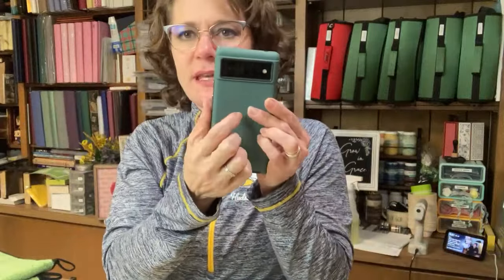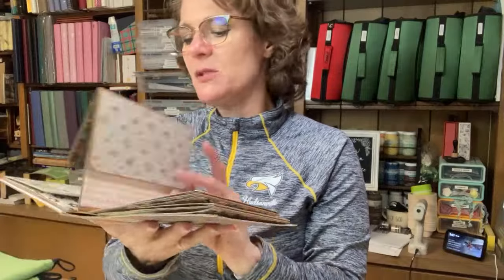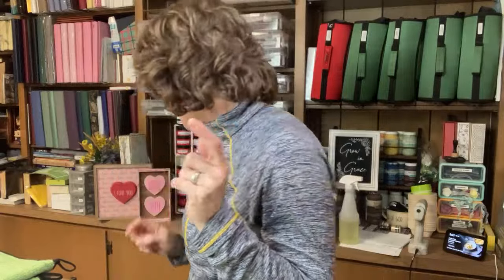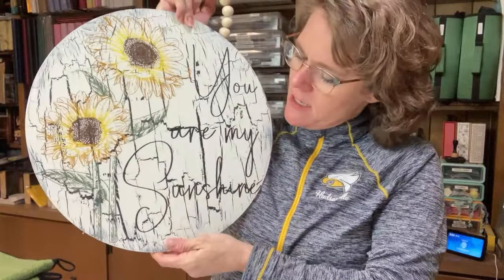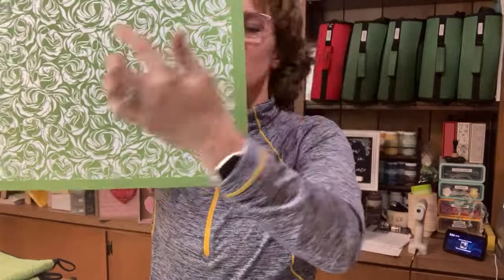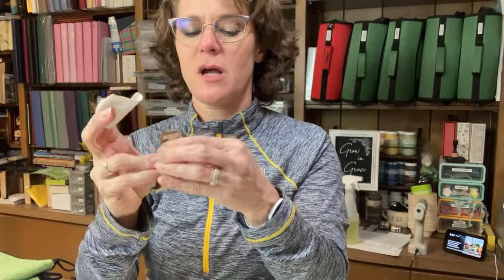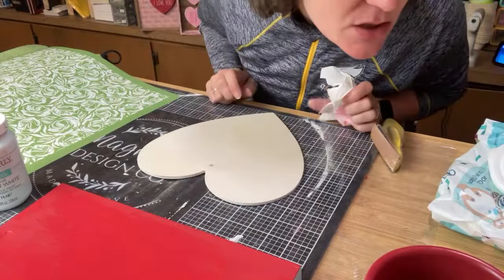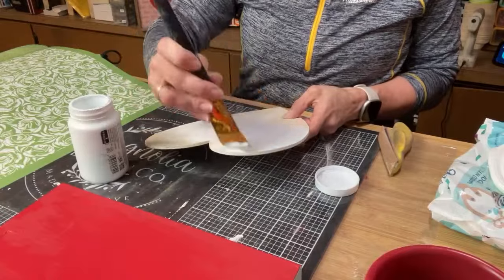LIVE CRAFT & CHAT WITH MONARCH MOM AND MAGNOLIA!!!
Let’s make something beautiful for Valentines with a gorgeous new stencil from my Magnolia website along with other supplies from Dollar Tree and Hobby Lobby